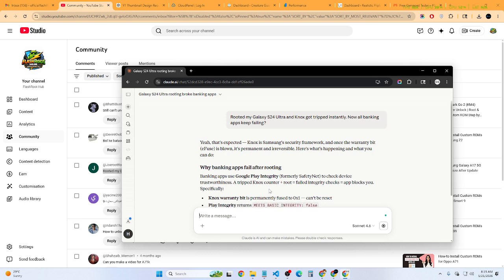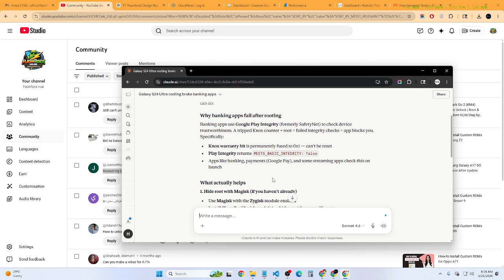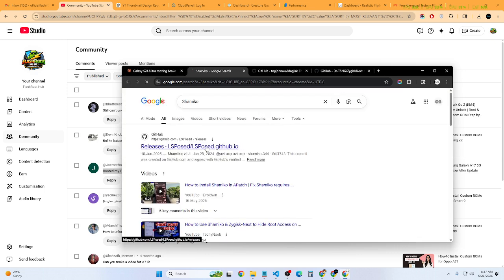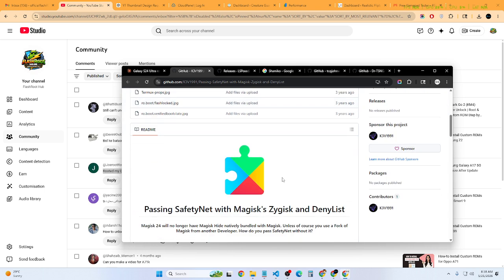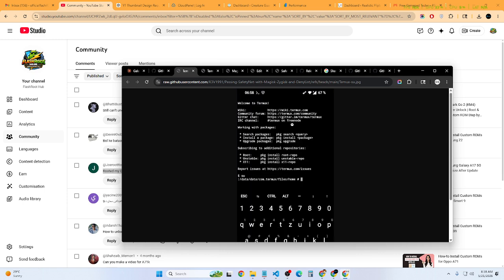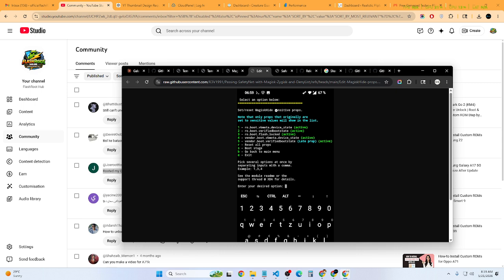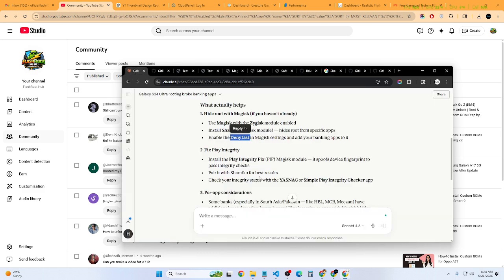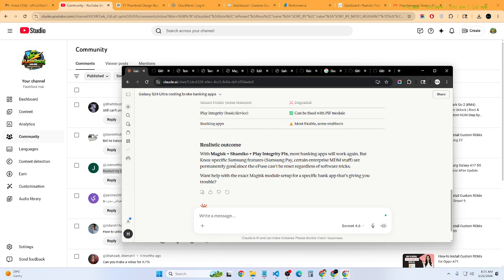S24 Ultra Root Done Wrong? How to Unblock Banks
Rooted your Galaxy S24 Ultra and now banking apps are crashing or blocked?

Knox warranty bit tripped? Don't panic — in this video I show you EXACTLY how to fix banking apps on a rooted Samsung Galaxy S24 Ultra with tripped Knox using Magisk, Shamiko, and Play Integrity Fork in 2025.

⚡ WHAT YOU'LL LEARN IN THIS VIDEO:
✅ Why Knox trips permanently when you unlock the bootloader
✅ What Play Integrity API is and why banking apps fail after rooting
✅ How to install and configure Magisk DenyList + Shamiko
✅ How to use Play Integrity Fork (PIF) to pass BASIC, DEVICE & STRONG checks
✅ How to hide root from stubborn banking apps like HBL, MCB, Meezan, GPay
✅ How to verify integrity using YASNAC & Simple Play Integrity Checker

⏱️ CHAPTERS:
00:00 – Intro: Knox Tripped & Banking Apps Failing
01:30 – What Is Knox & Why It Trips Permanently
03:00 – How Play Integrity API Works
05:00 – Installing Magisk + Enabling Zygisk
07:00 – Setting Up DenyList for Banking Apps

👍 LIKE if this fixed your banking apps!